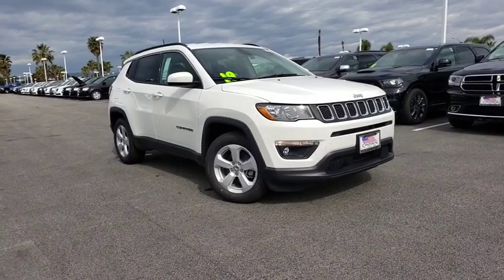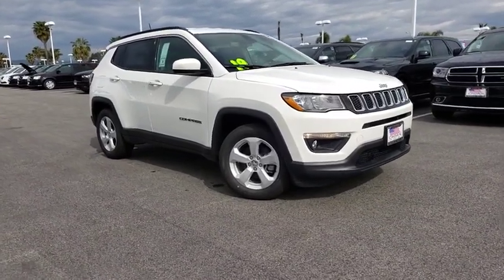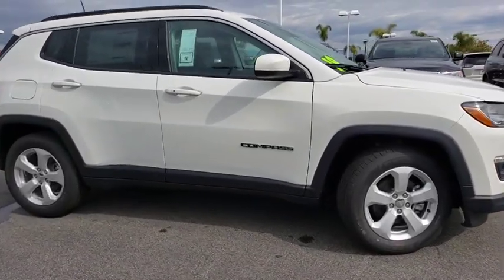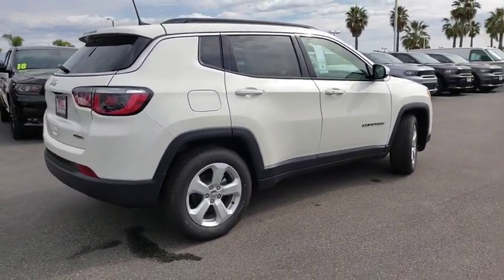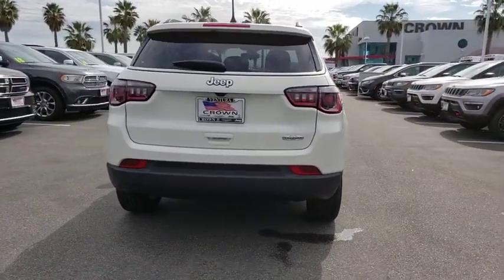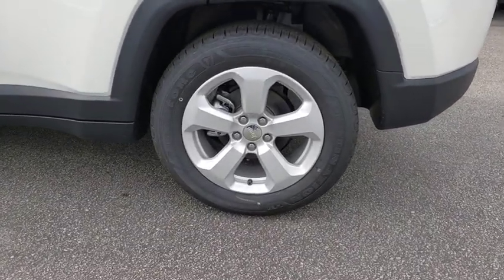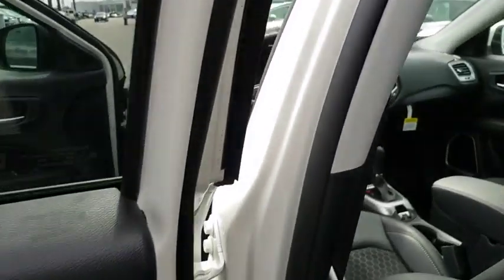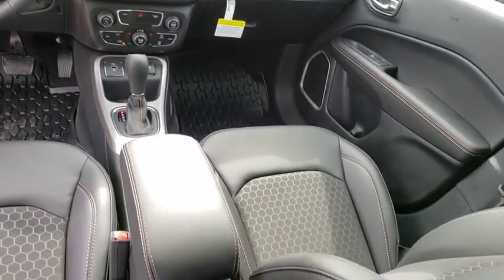2019 Jeep Compass Ventura, Oxnard, San Fernando Valley, Santa Barbara, Simi Valley, CA G1808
White Clearcoat New 2019 Jeep Compass available in Ventura, California at

Crown Dodge
6300 King Drive

White Clearcoat 2019 Jeep Compass Latitude FWD 6-Speed Aisin Automatic 2.4L I4Recent Arrival!
TRANSMISSION: 6-SPEED AISIN F21-250 GEN 3 AUTO  (STD),ENGINE: 2.4L I4 ZERO EVAP M-AIR W/ESS  (STD),WHITE CLEARCOAT,MONOTONE PAINT APPLICATION,MANUFACTURER'S STATEMENT OF ORIGIN,TIRES: P225/60R17 BSW AS  (STD),MOPAR INTERIOR PROTECTION PACKAGE  -inc: MOPAR Molded Cargo Tray  MOPAR All-Weather Floor Mats  Delete Floor Mats,WHEELS: 17  X 7.0  SILVER PAINTED ALUMINUM  (STD),QUICK ORDER PACKAGE 28J  -inc: Engine: 2.4L I4 Zero Evap M-Air w/ESS  Transmission: 6-Speed Aisin F21-250 Gen 3 Auto,BLACK  PREMIUM CLOTH/VINYL BUCKET SEATS,Front Wheel Drive,Power Steering,ABS,4-Wheel Disc Brakes,Brake Assist,Aluminum Wheels,Tires - Front All-Season,Tires - Rear All-Season,Heated Mirrors,Power Mirror(s),Rear Defrost,Intermittent Wipers,Variable Speed Intermittent Wipers,Privacy Glass,Rear Spoiler,Power Door Locks,Daytime Running Lights,Automatic Headlights,Fog Lamps,AM/FM Stereo,MP3 Player,Bluetooth Connection,Auxiliary Audio Input,Steering Wheel Audio Controls,Pass-Through Rear Seat,Rear Bench Seat,Adjustable Steering Wheel,Trip Computer,Power Windows,Leather Steering Wheel,Keyless Entry,Keyless Start,Cruise Control,Climate Control,Multi-Zone A/C,Cloth Seats,Vinyl Seats,Bucket Seats,Driver Vanity Mirror,Passenger Vanity Mirror,Driver Illuminated Vanity Mirror,Passenger Illuminated Visor Mirror,Floor Mats,Engine Immobilizer,Traction Control,Stability Control,Front Side Air Bag,Tire Pressure Monitor,Driver Air Bag,Passenger Air Bag,Front Head Air Bag,Rear Head Air Bag,Passenger Air Bag Sensor,Knee Air Bag,Child Safety Locks,Back-Up Camera